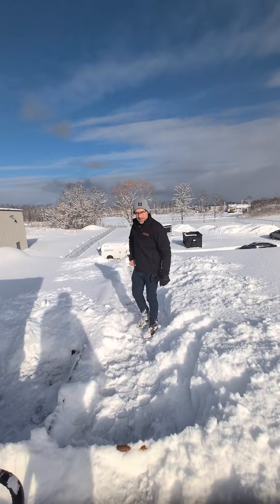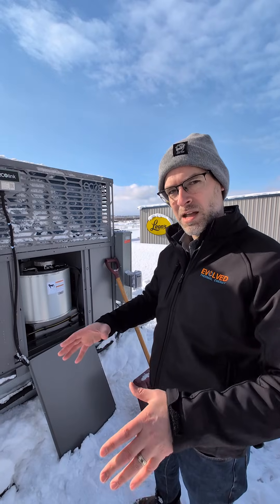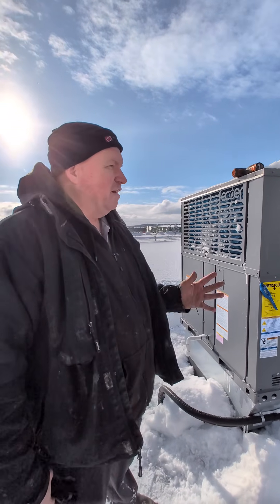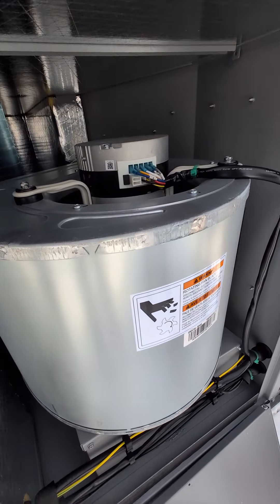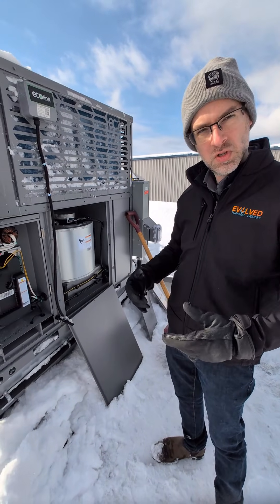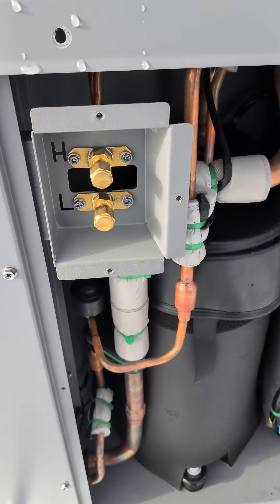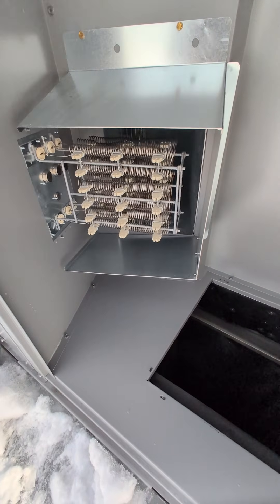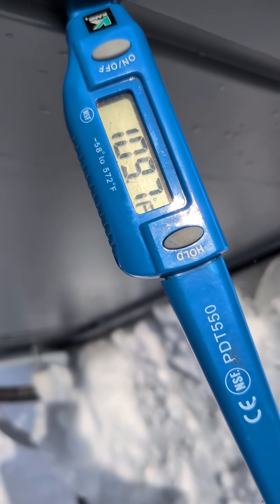Ecoer Rooftop Heat Pump Walk Through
Heat pump rooftop units will become common, even in northern climates like Owen Sound Ontario, in the near future.  We walk through this 5 ton Ecoer heat pump rooftop with 15kw of resistive heat.

Jeff Hunter from Evolved Thermal Energy (distributor) set up this meet with the installing contractor, Ken Philip Climate Care.

Using the Ecolink we can access the heat pump info remotely using the ESS Pro app.  We can observe things like pressure, temperature, superheat, subcooling, amp draw and incoming voltage.

The electrical contractor installed a Rectorseal RSH VRM50 Kit to protect the electronics onboard.